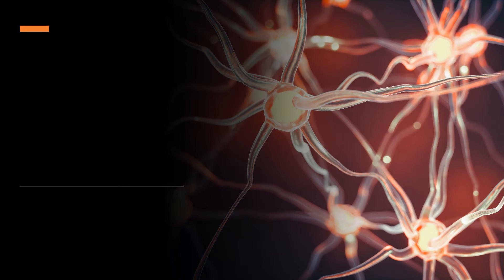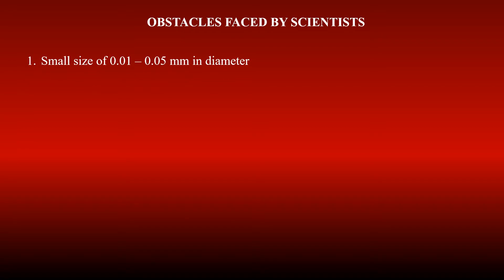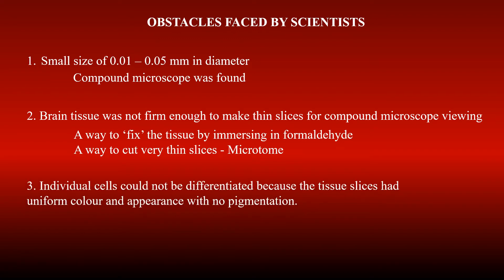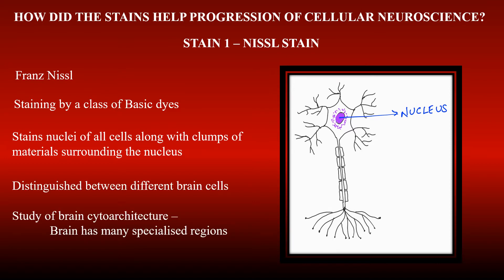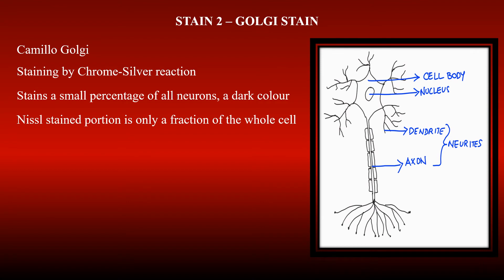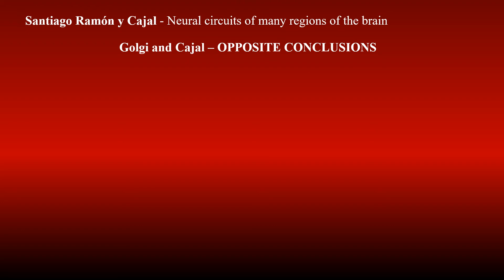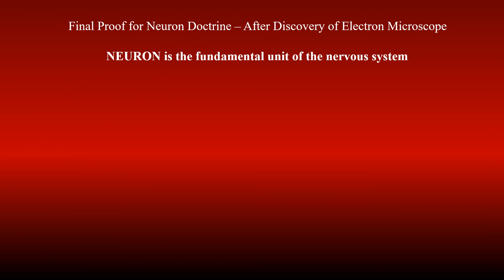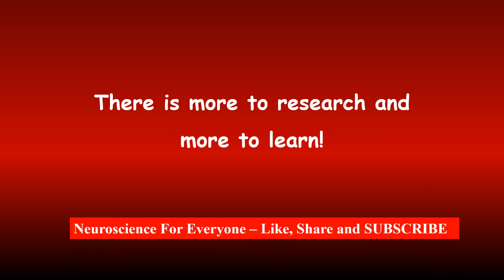THE NEURON DOCTRINE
This video explains the Neuron Doctrine.

All the diagrams are my own drawings.